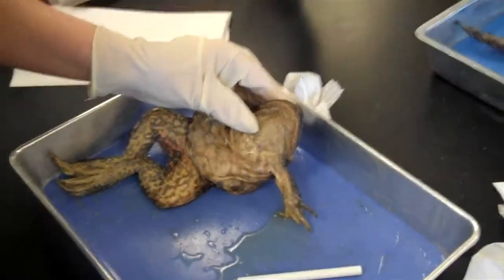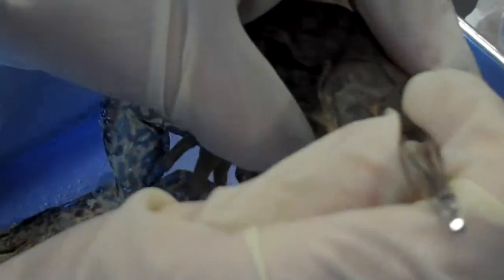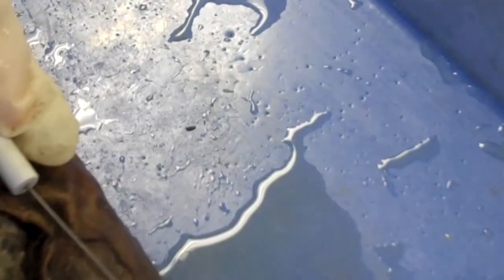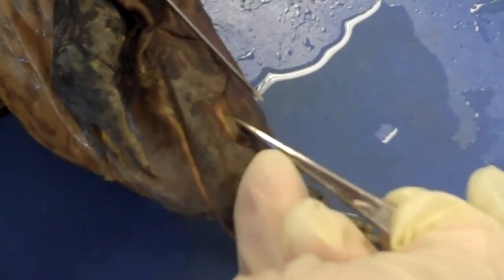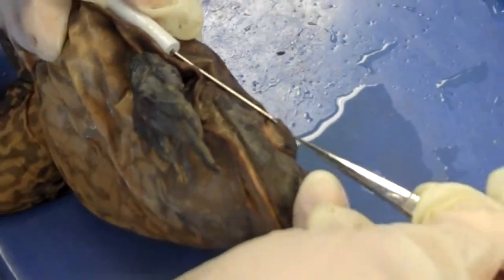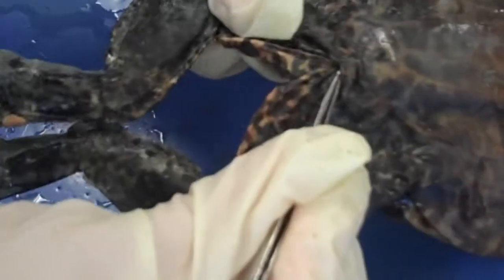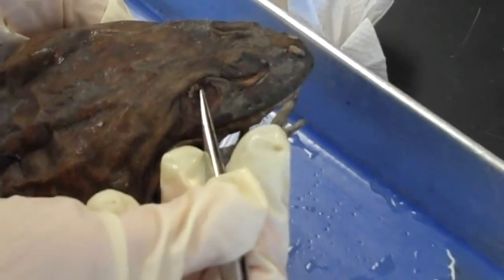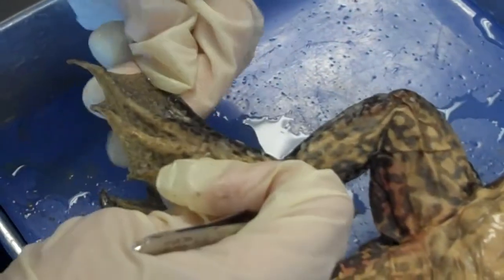Prof Madigan frog external.mp4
External anatomy of the bullfrog